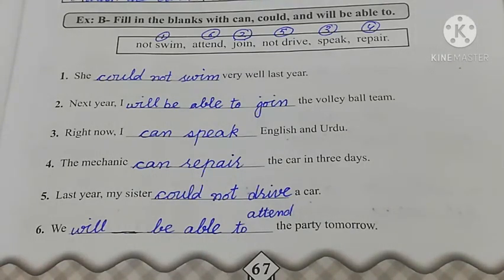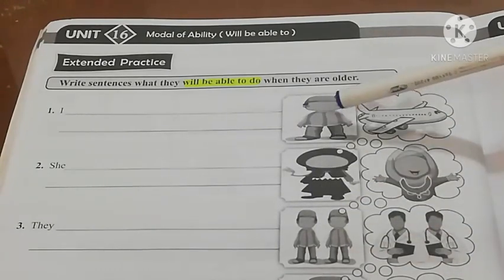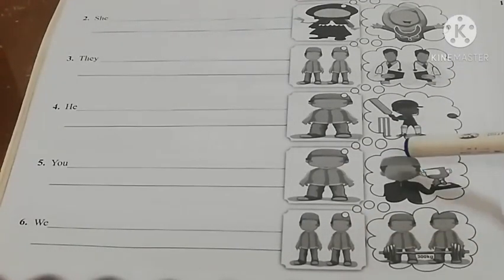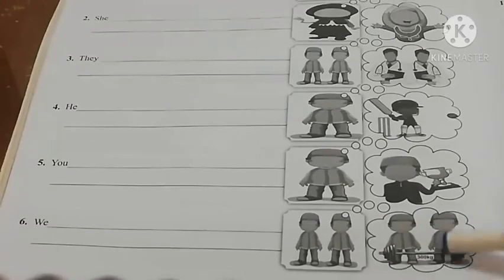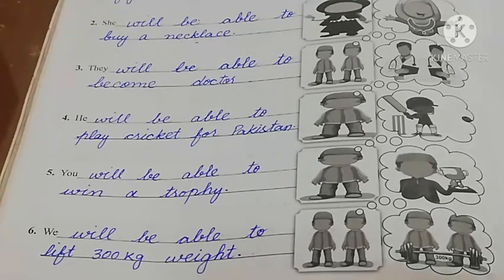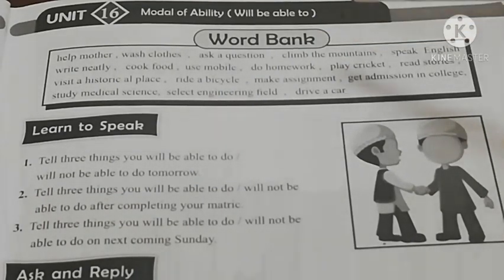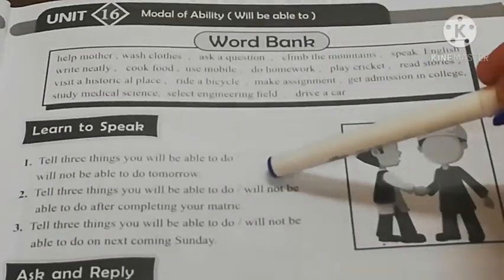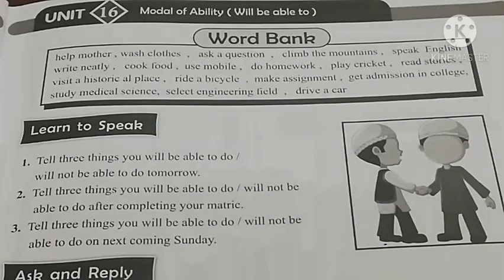2nd TERM 7TH ENGLISH LESSON#28 UNIT#16 IAG #2 TOPIC(MODALS OF ABILITY). DATED : 13/01/2021